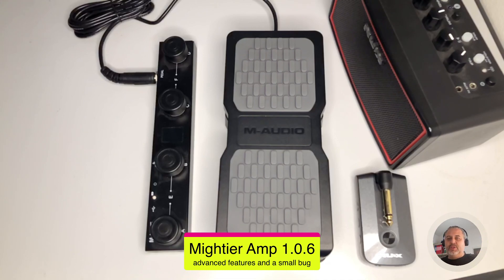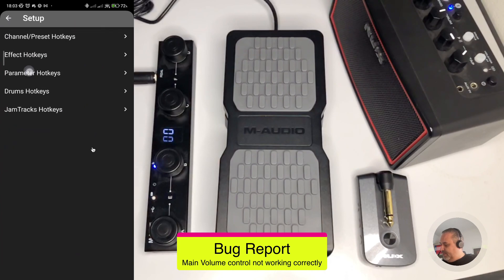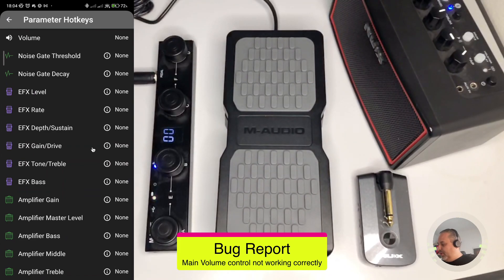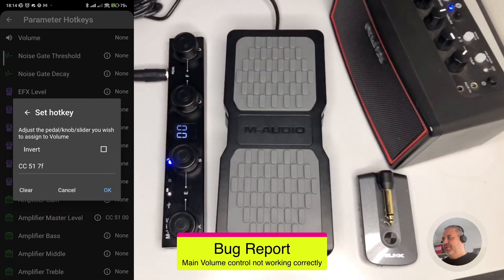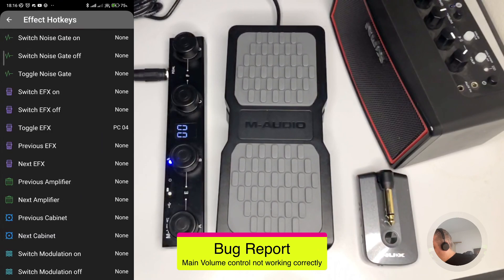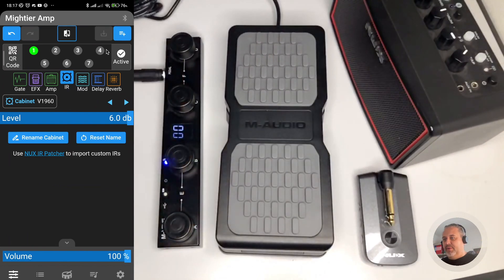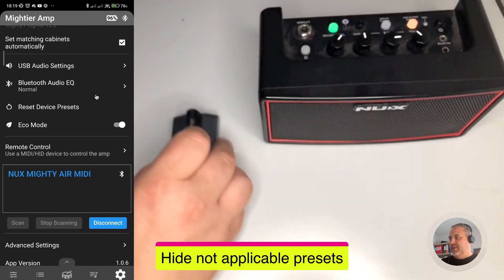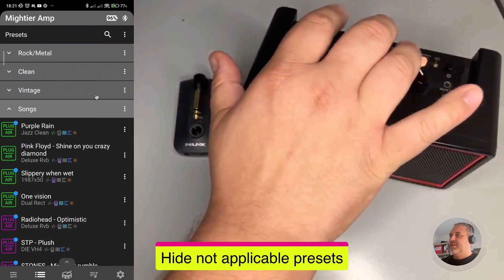GUITAR 29: Mightier Amp 1.0.6 advanced settings (and a small bug report)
The new version 1.0.6 of Mightier Amp is available.
TUNTORI added welcome new features and fixed some annoying bugs.

In previous video it was not possible to show you everything so here we are with a small addition to let you see something more "hidden".

Great credits to TUNTORI, who is the developer of Mightier Amp app

00:00 - Intro